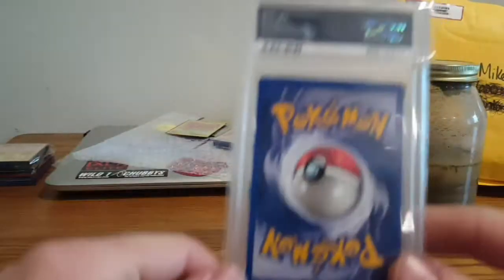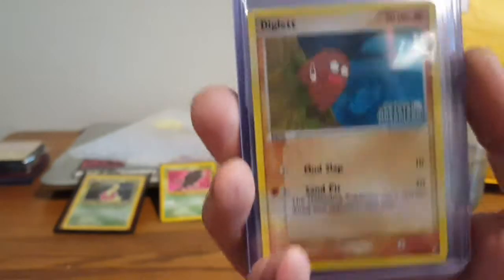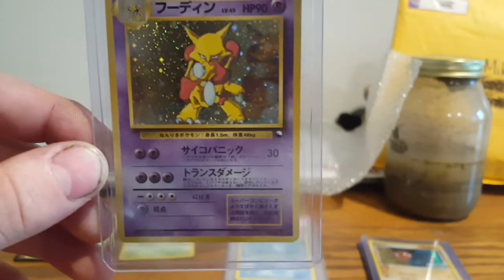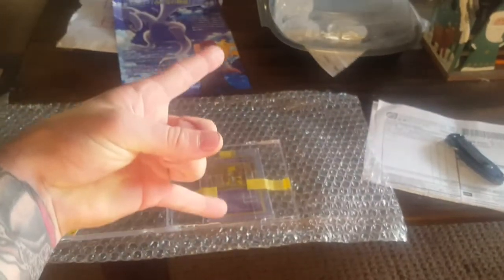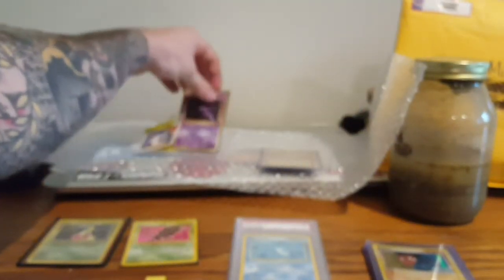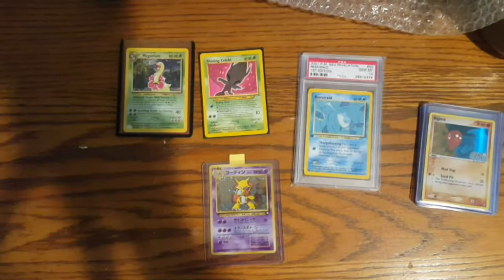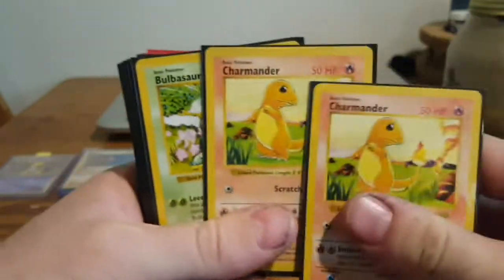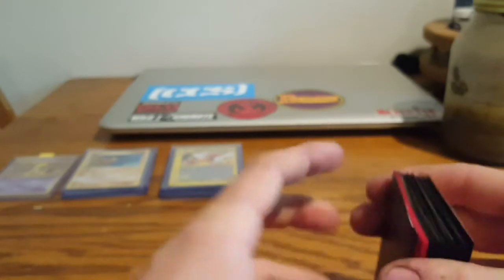Recent online buyings && BIG outgoing PSA submission review!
Hows it going folks? Here is a video of whats been going on in my pokemon card collecting world latelly! I hope you enjoy seeing all the sweeeeeeeeeeeeeeeeeet cards! Oh yeah and a beavis and butthead shirt!